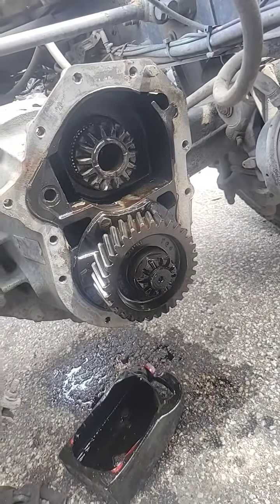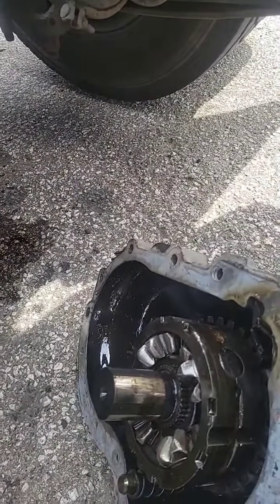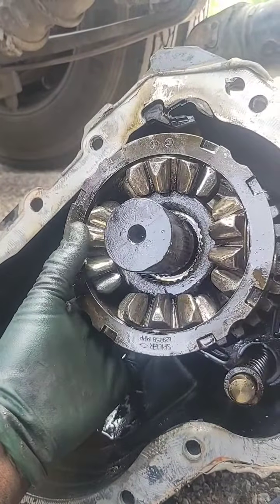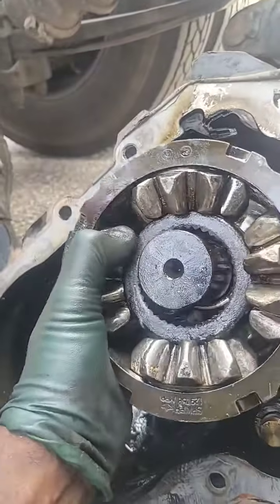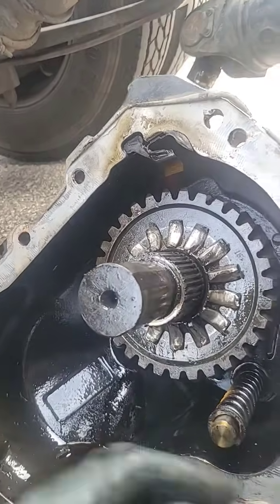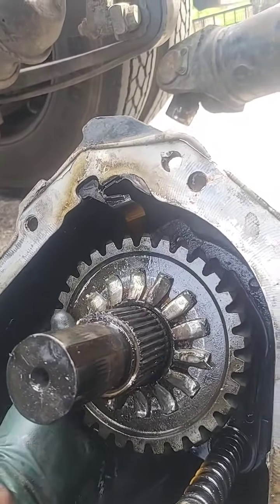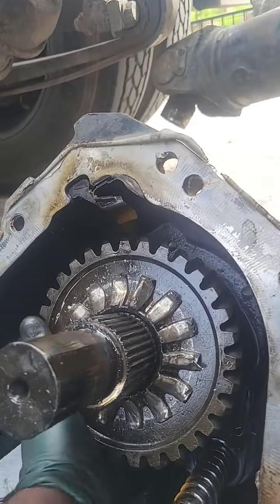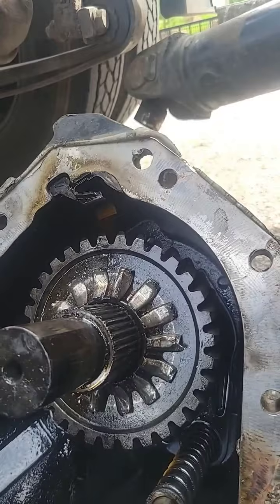Differential is making a popping noise. LOOK WHAT WE FOUND!